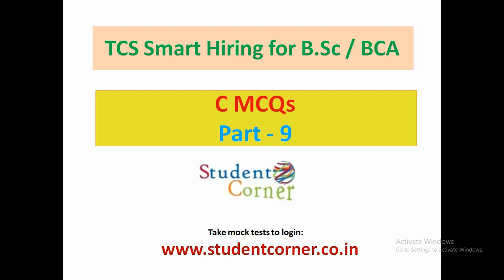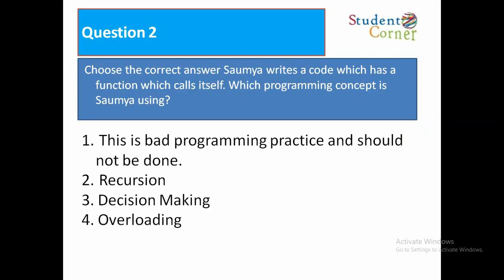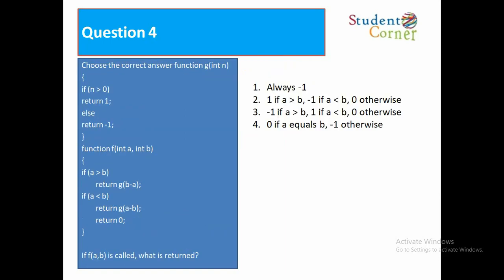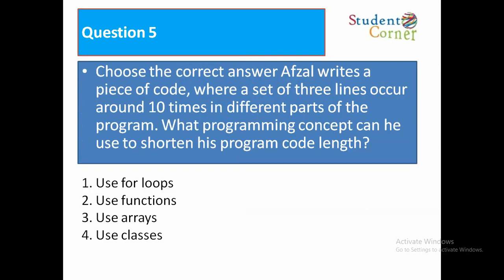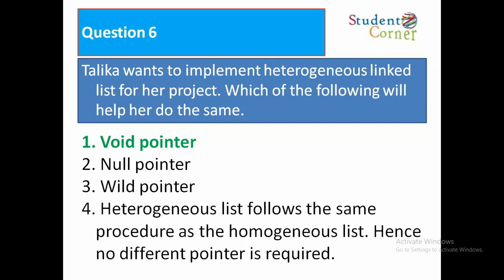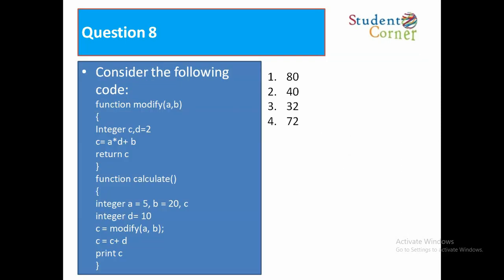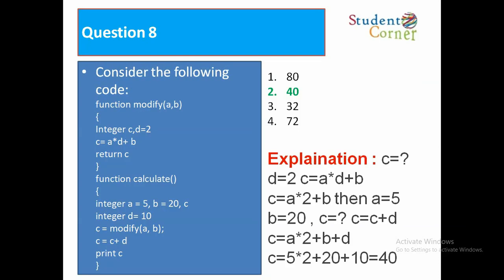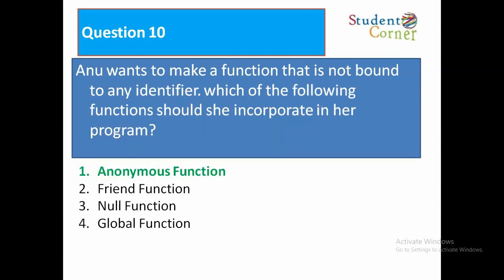TCS Smart Hiring for BSc and BCA C MCQs PART 9